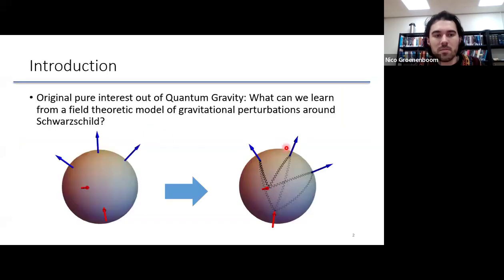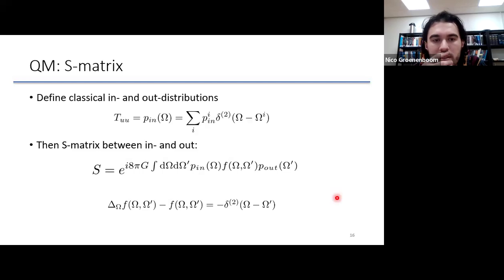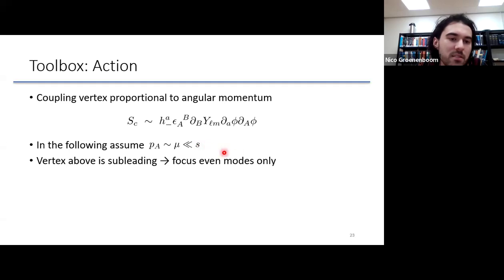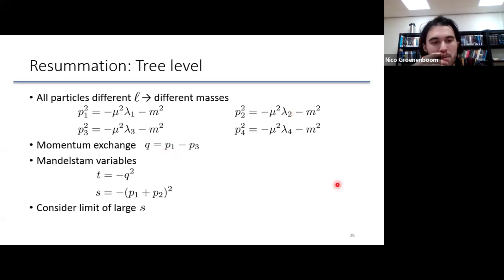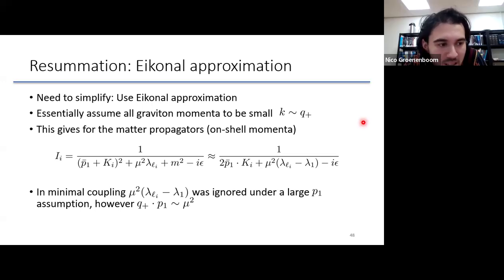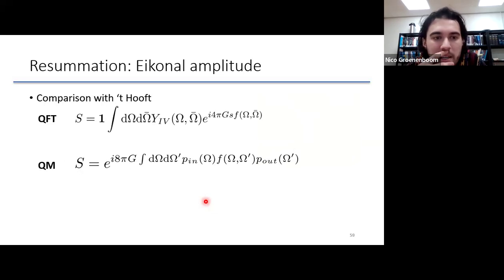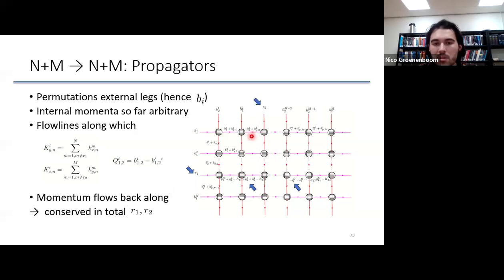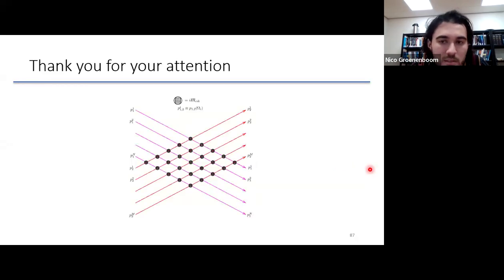Nico Groenenboom: Elastic Eikonal Amplitudes near the Black Hole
Black hole 2-2 Eikonal scattering is currently well understood both by ‘t Hooft’s semiclassical S-matrix and its field theoretic formulation. However upon attempting to resum our amplitude over partial waves an apparent mismatch occurs. In this talk we will review our formalism applied to elastic scattering. We will showcase the new partial wave resummation, and solve the mismatch by generalizing the 2-2 Eikonal to many particles. This alters the interpretation of our previous result in comparison to ‘t Hooft’s. Additionally we will speculate on the possibility to model EMRI’s within our formalism, since it allows for calculating radiative Feynman diagrams.